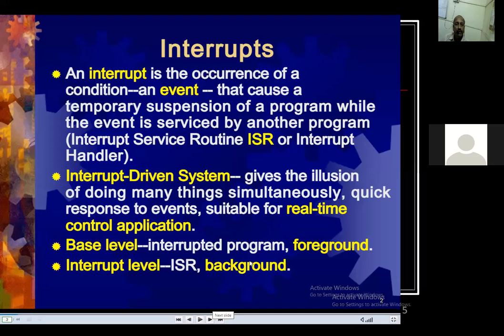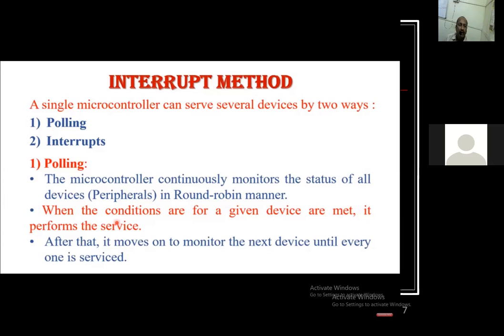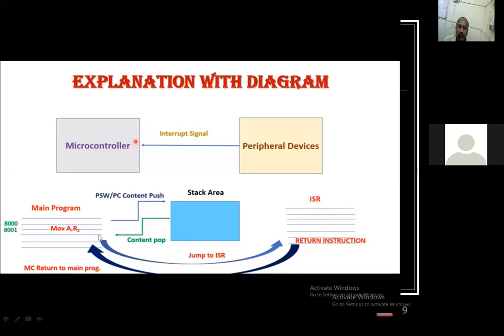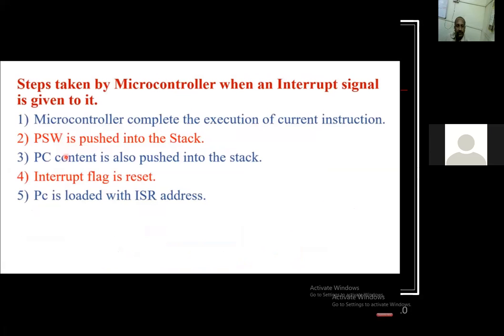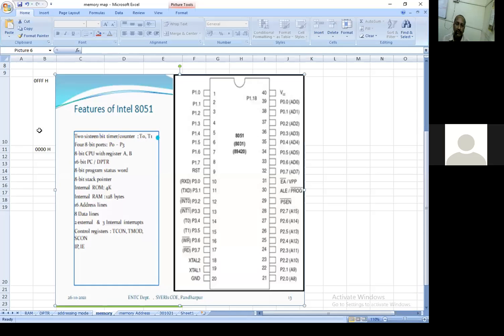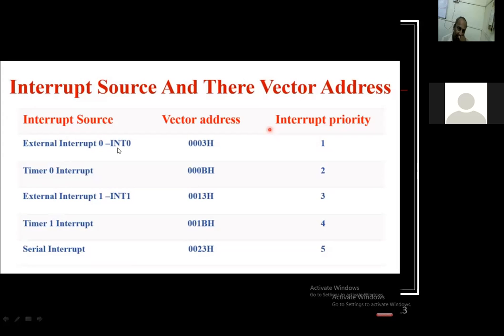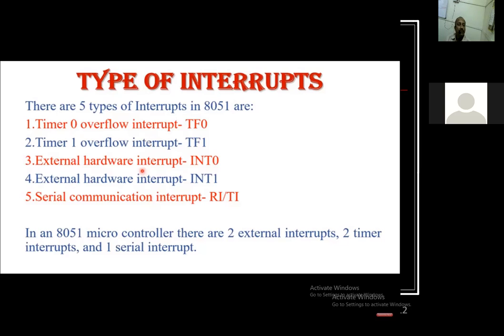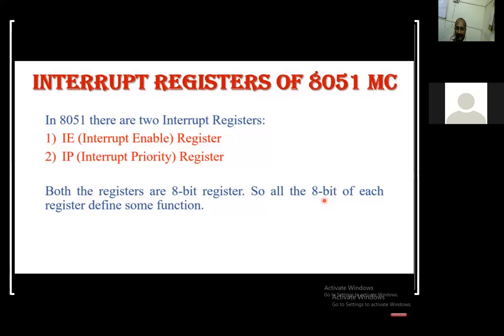MCA_L17_161121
Interrupts